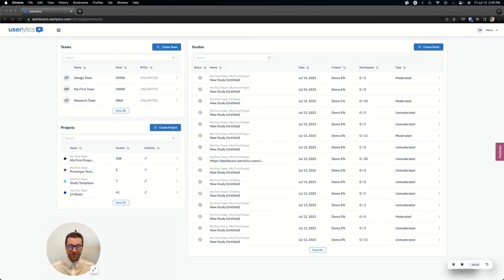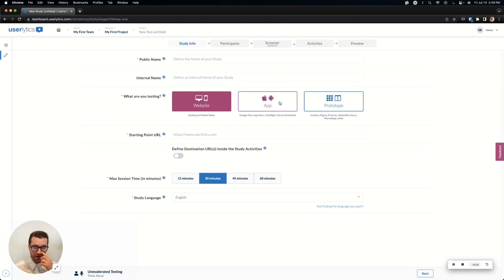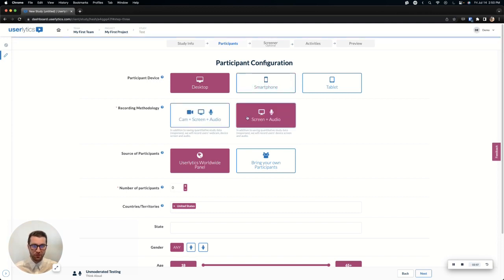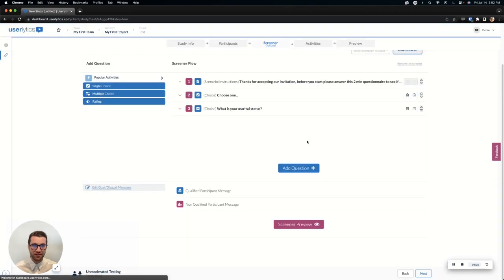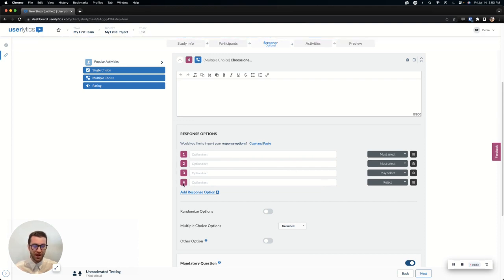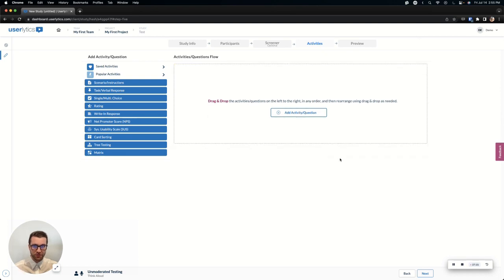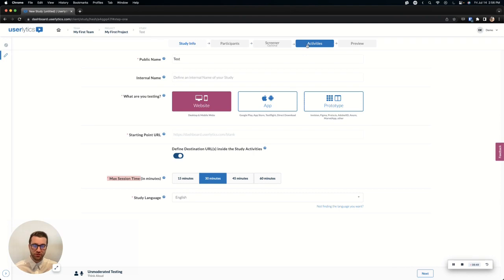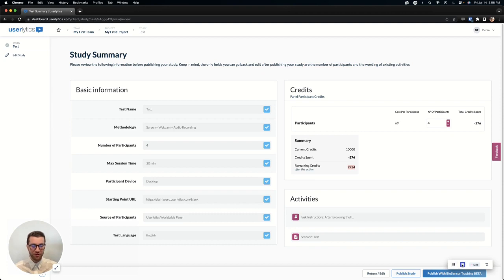Userlytics: Creating a Study Unmoderated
**Create Unmoderated Studies with Ease:** Discover how to harness the power of unmoderated studies on Userlytics' usability testing platform.

🔍 **Creating an Unmoderated Study: Step-by-Step Guide:**

1. **Access Your Dashboard:** Open your dashboard profile to initiate the study creation process.

2. **Initiate Study:** Click on the **Create Study** button in the top right corner.

3. **Select Team and Project:** Choose your team and project, then hit **Create**.

4. **Choose Methodology:** Opt for **Unmoderated Testing** and continue.

5. **Set Up Study Info:** Fill in study details and proceed.

6. **Participant Configuration:** Define participant specifics and continue.

7. **Screening Questions:** Add qualifying criteria if needed.

8. **Activity Details:** Specify questions flow and tasks.

9. **Preview Your Study:** Utilize the study preview options for assessment.

10. **Finalize and Launch:** Adjust panel participant credits and publish the study or make edits.

🚀 **Unleash Insights:** Elevate your research capabilities with unmoderated studies.

📌 **Watch the Full Tutorial:** Dive into the comprehensive guide and enhance your study creation process.

🔗 **Get Support:** Have questions? Reach out to your dedicated Userlytics account representative for guidance.

🔥 Optimize your study creation with Userlytics' unmoderated study feature!